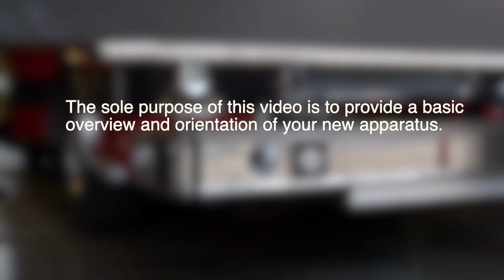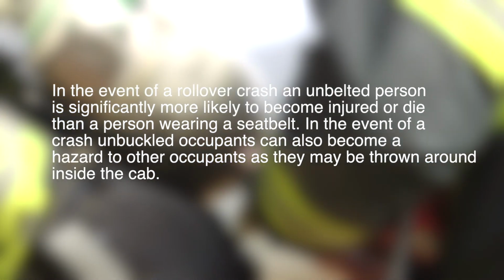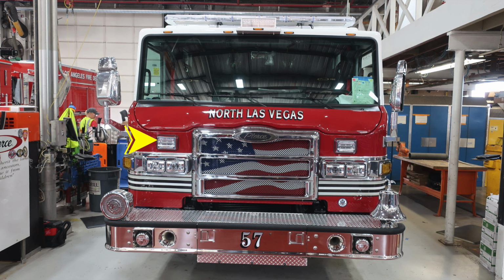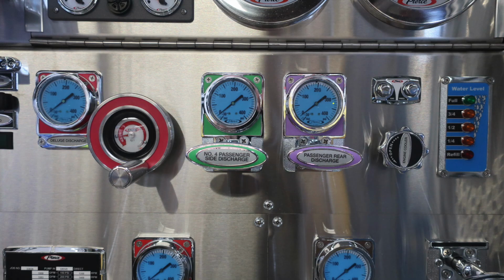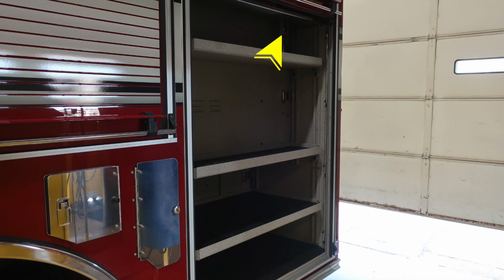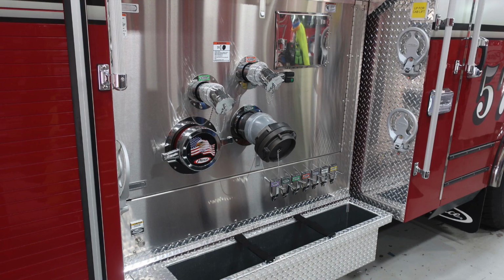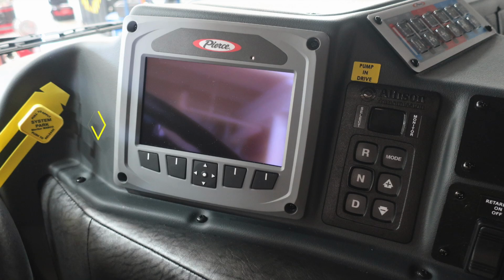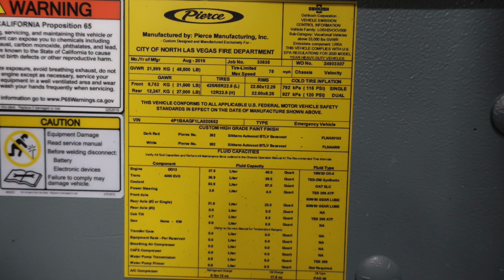33635 North Las Vegas NV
This video is about 33635 North Las Vegas NV